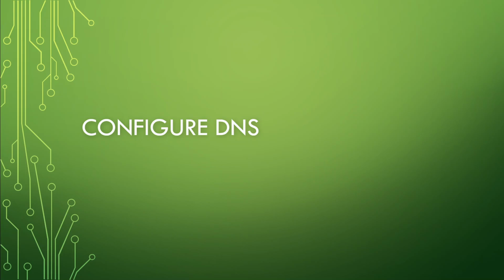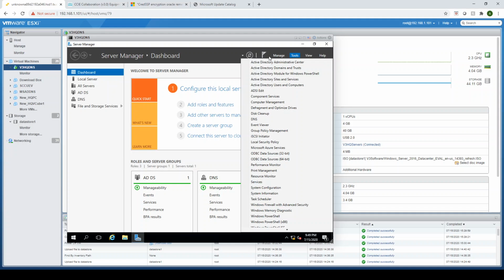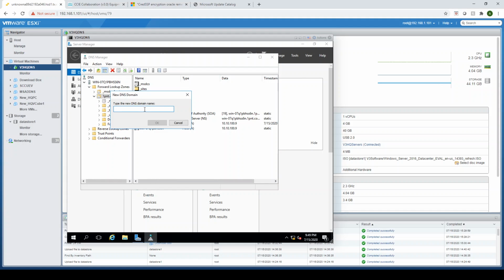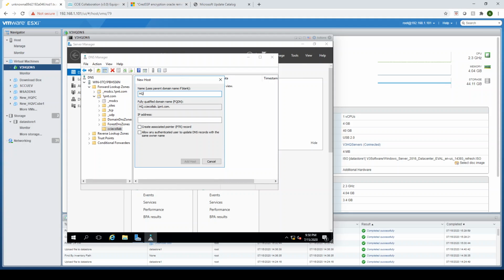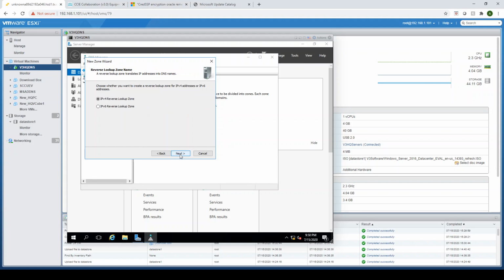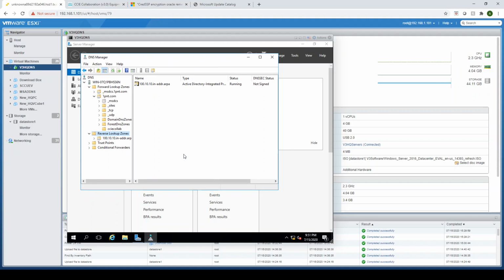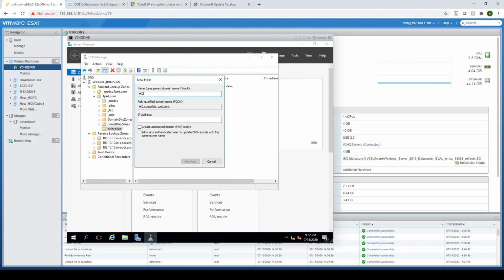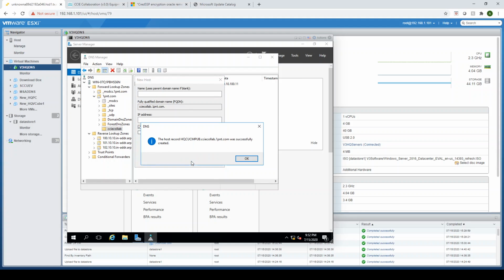Windows Server 2016 Part 4 of 6 Configure DNS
Part 4 of 6 for Configuring the Windows Server 2016 VM that is used for the Internal AD, DNS, CA.

In this video we go through setting up the DNS and setting up the DNS zones on our Windows Server 2016.